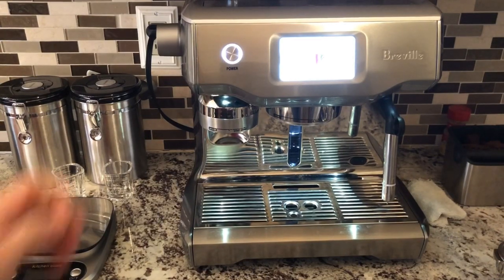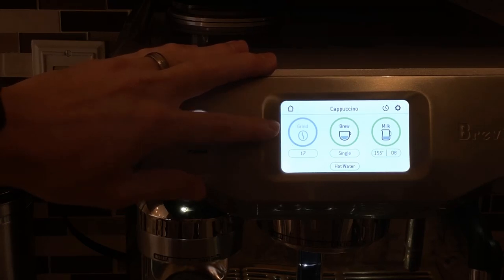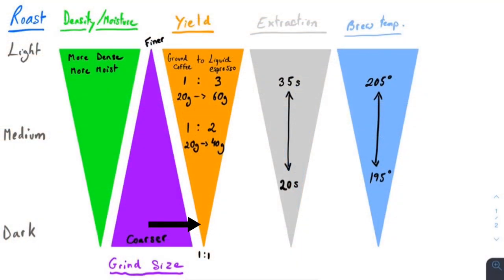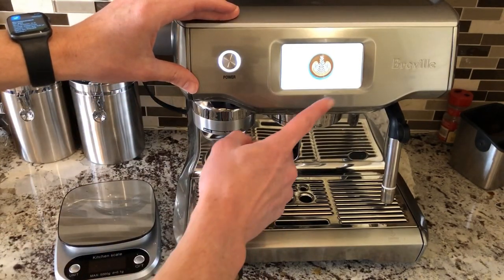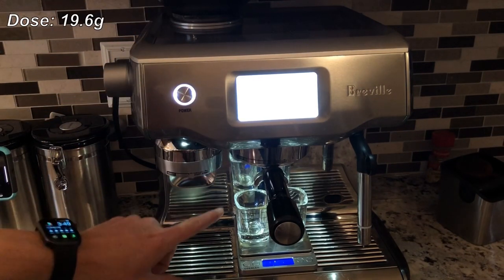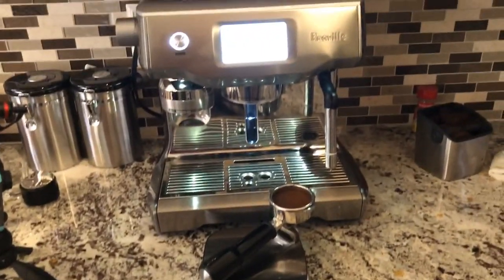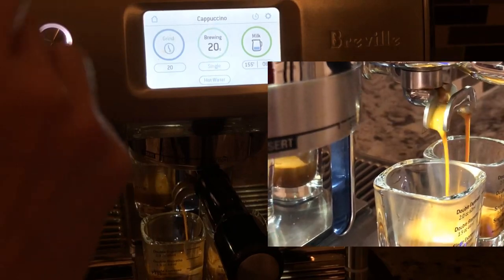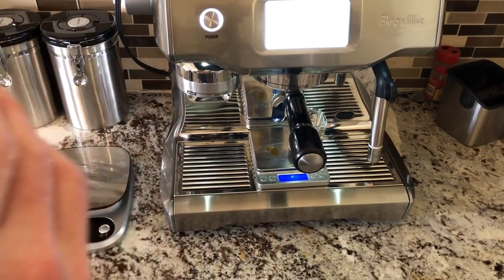Breville Oracle Touch - Dialing In Demo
In this video, I try to provide helpful tips on coffee characteristics and recommendations to dial in the Breville Oracle Touch. I also demo the dial in process with a dark roast, which is tricky without being able to customize the dose. My machine is optimized for medium roasts (what we love to drink), with my tamp fan calibrated to deliver very close to 20 g doses around the 18 to 20 grind setting. I did not want to adjust my tamp fan to provide a higher dose just for this dark roast. While the auto-tamping is a nice feature, the fixed tamp fan comes with some drawbacks!

Accessories used (Amazon paid links):
- Breville Oracle Touch machine
- Large basic kitchen scale
- Small brewing scale
- Espresso shot glasses with volume levels
- Airtight coffee containers

Fresh coffee options:
To find local roasters, check out and try to order directly from the small business by finding them on google, they could use your support!